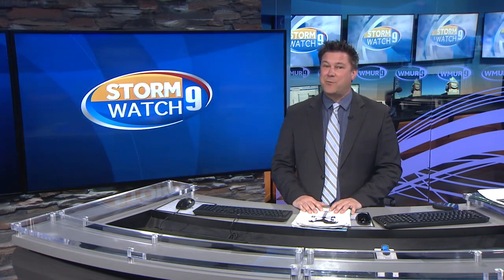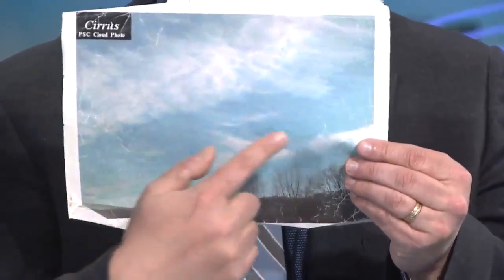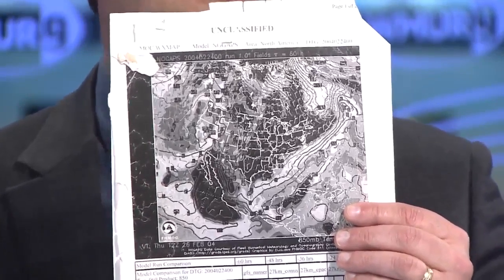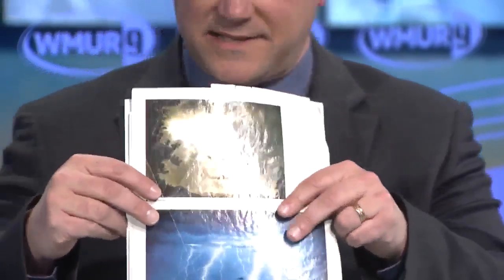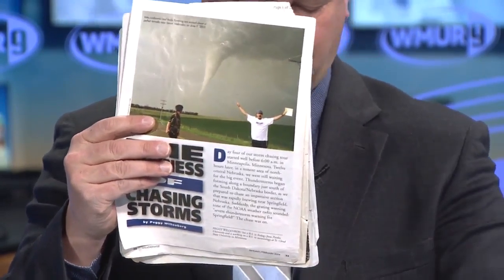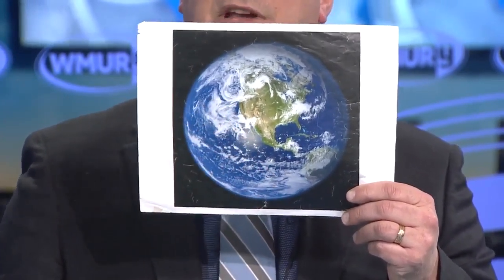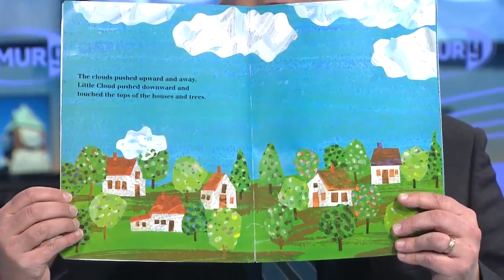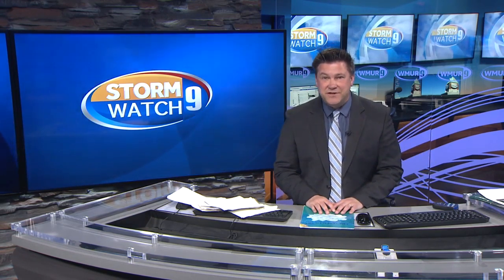WMUR weather lesson: History of predicting weather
Meterologist Kevin Skarupa gives a lesson that is best suited for k-3 students about the history of predicting the weather.